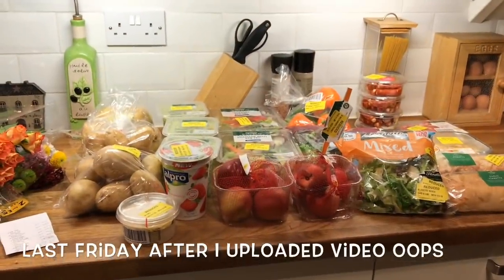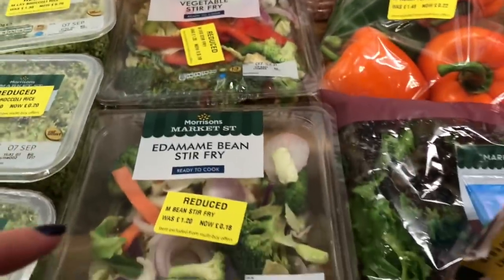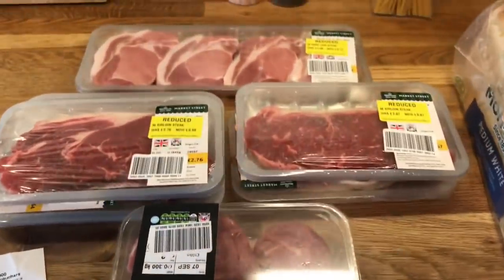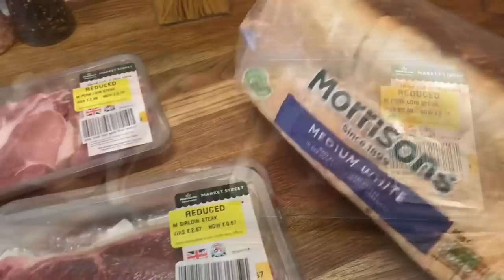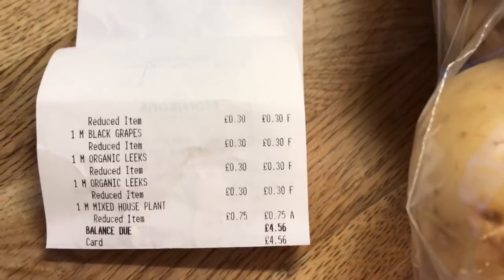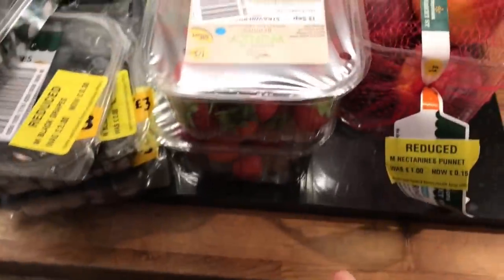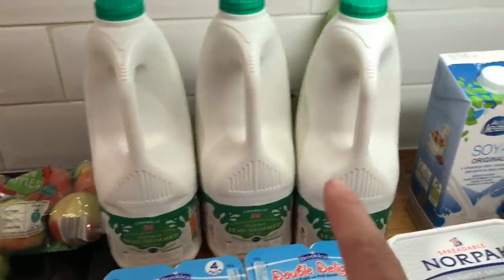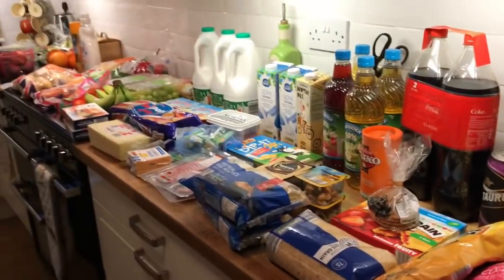Food shopping haul love yellow labels 29/9/19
My 4th food shop of the month (from my households payday) I spent £59.65 in Aldi, £14.70 collectively in Morrison’s so from my monthly budget of £400 I have £130.76 remaining.

At my shop the best time to get the best deals is around 7pm quarter to- to be on the safe side and the different departments fruit &veg, bread, deli ect are done at different times it’s a lot of waiting around but very much worth it... all stores maybe a little different but best of luck and if you get some good deals I’d love to hear about em please leave them in the comments.